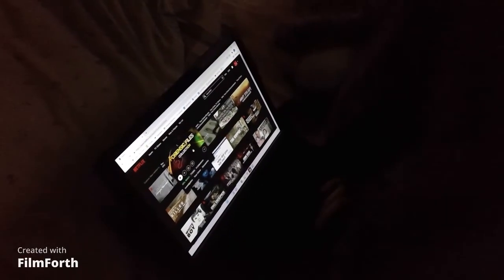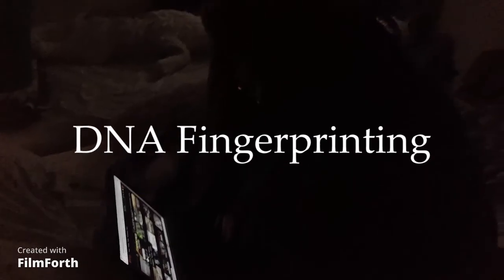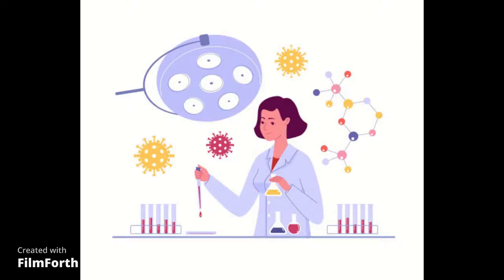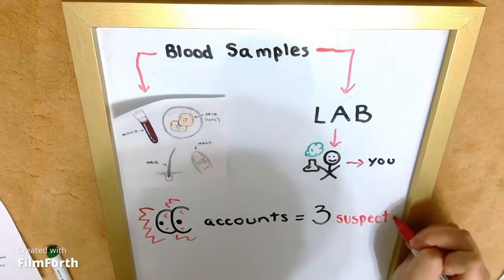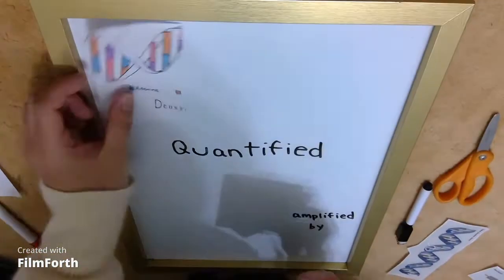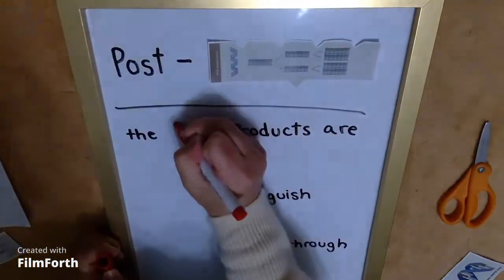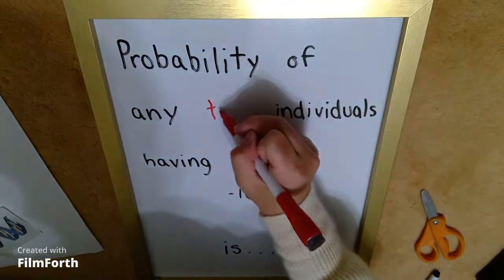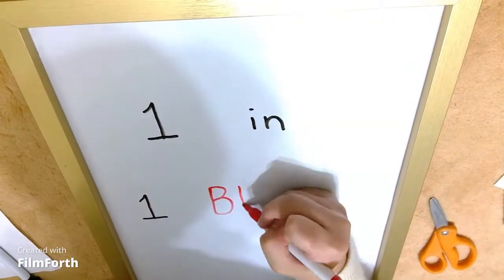DNA Fingerprinting - Science Ambassador Scholarship